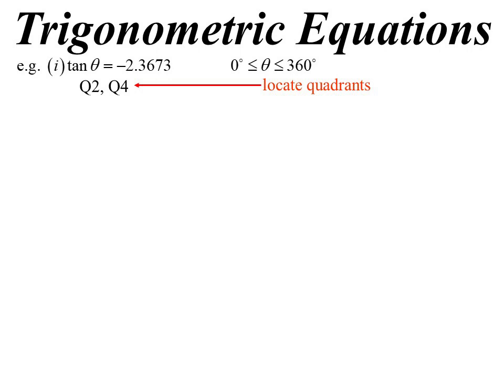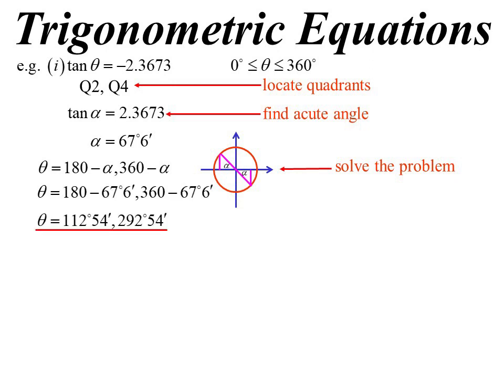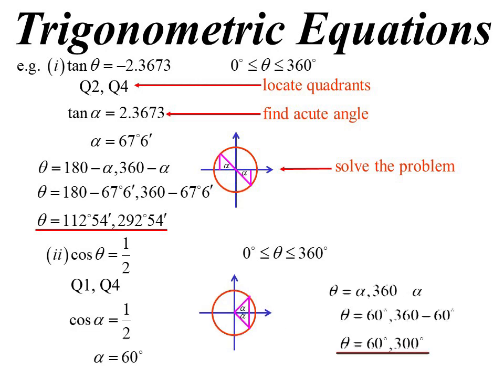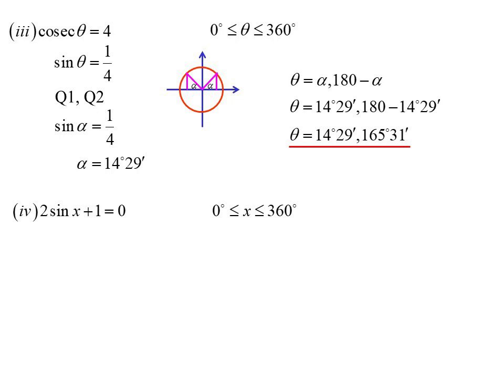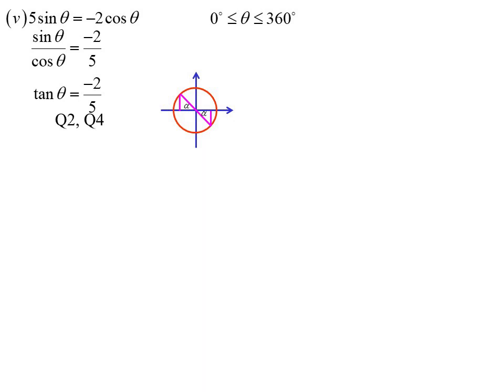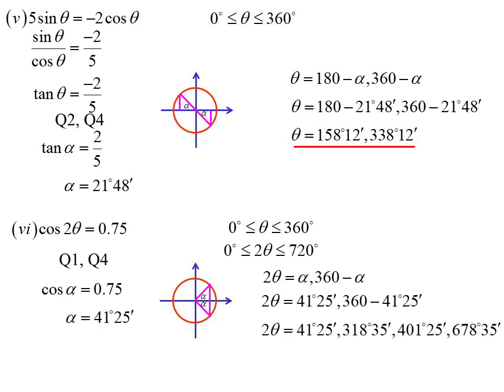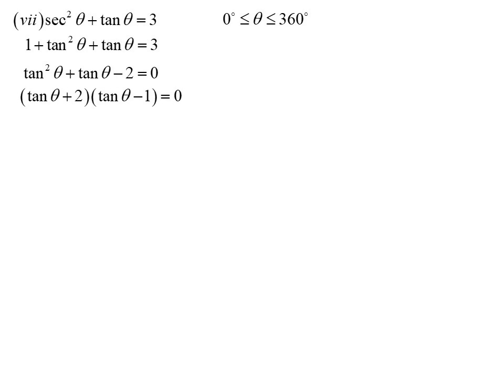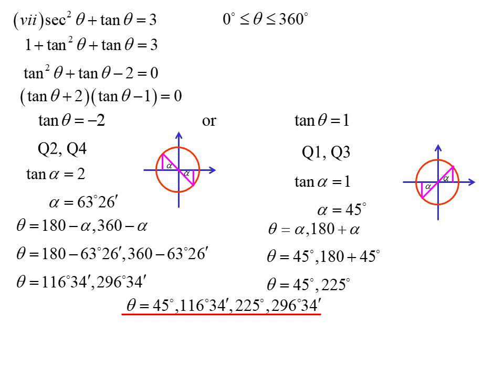11X1 T08 05 trigonometric equations 2024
How to approach solving equations involving trigonometric functions